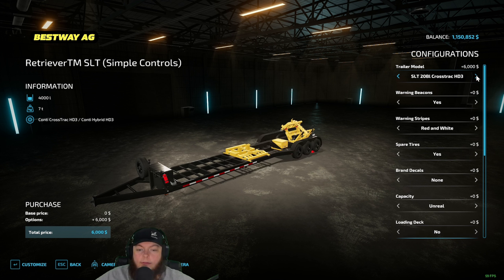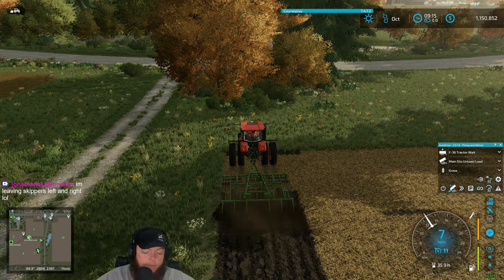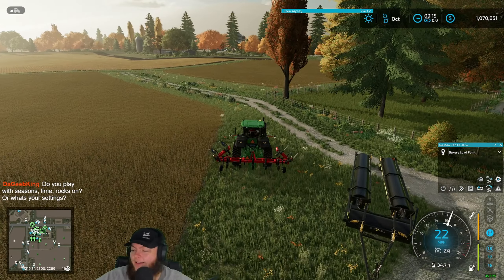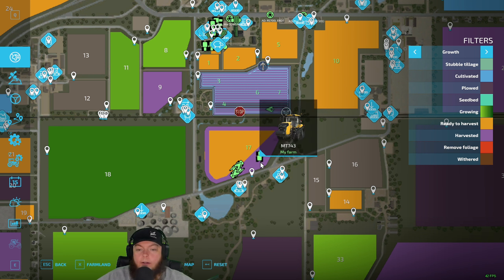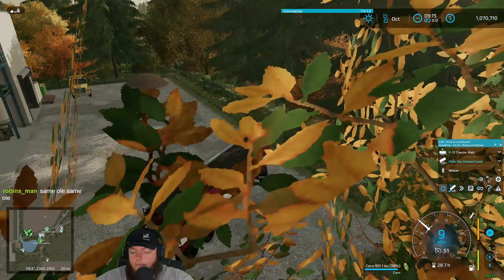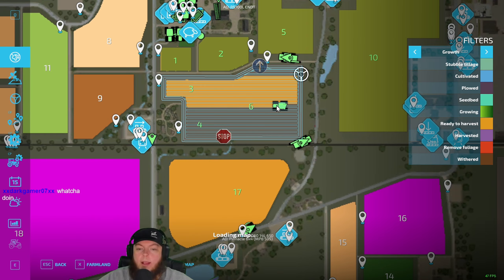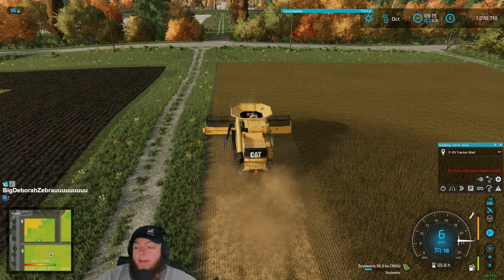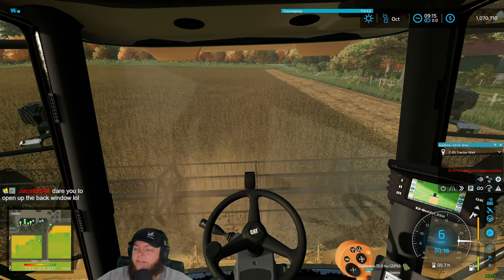Twitch Livestream | Farming Simulator 22 | Elm Creek 4x by Stevie. | 06/08/2024 - Part 6